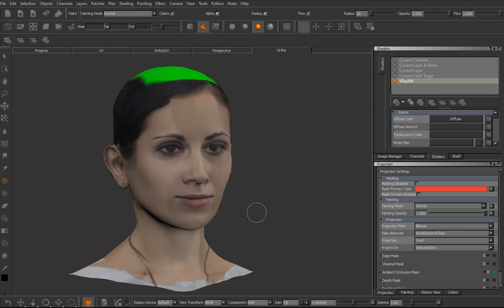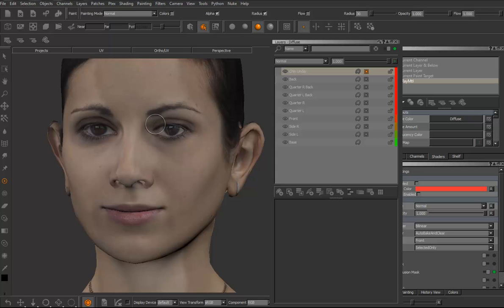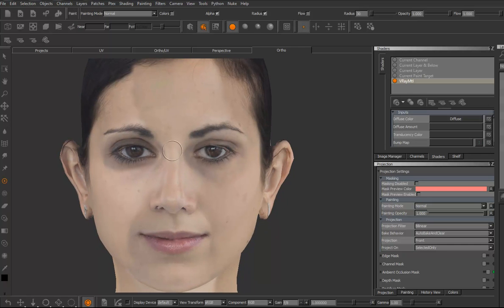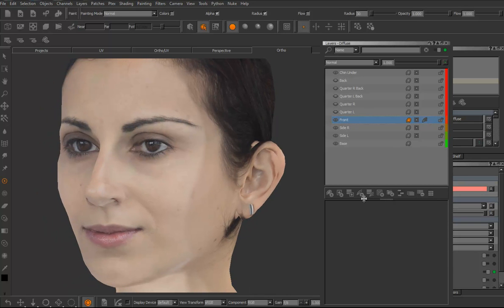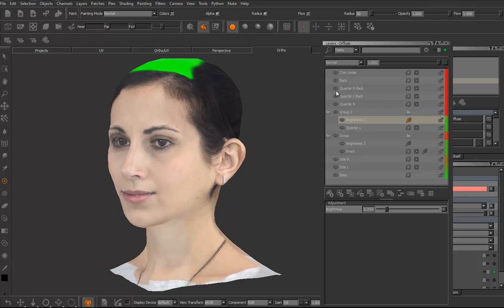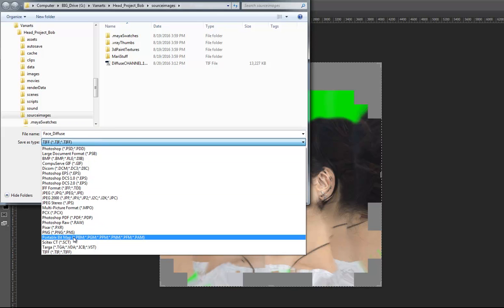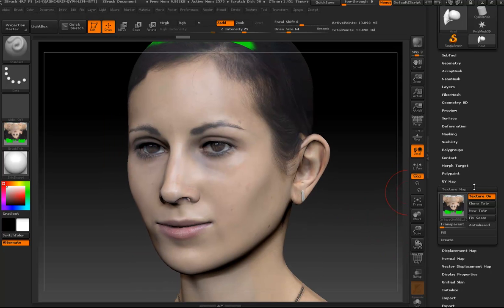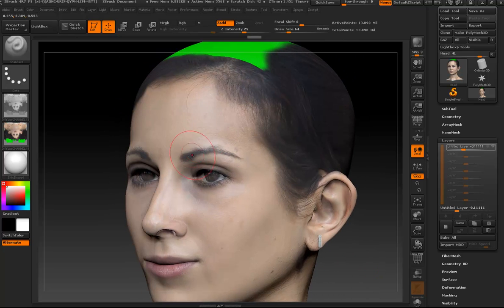Maya Mari Zbrush Maya 03